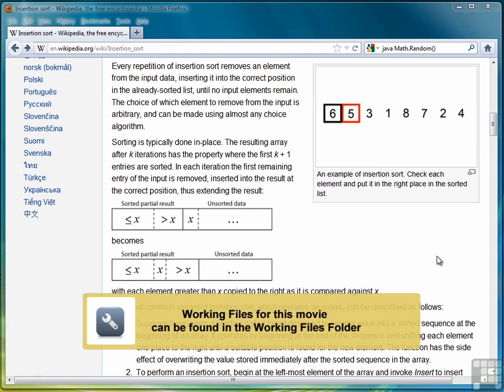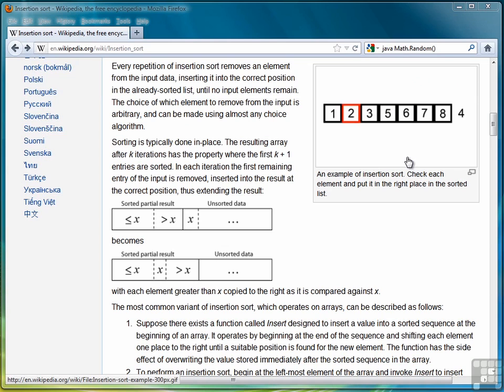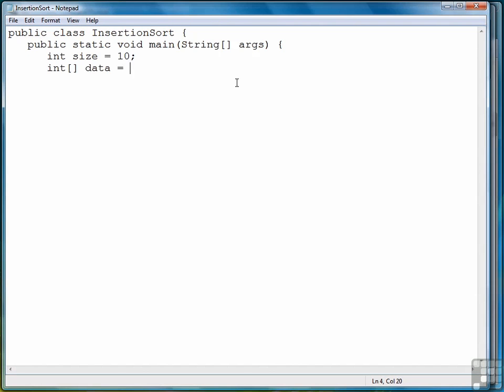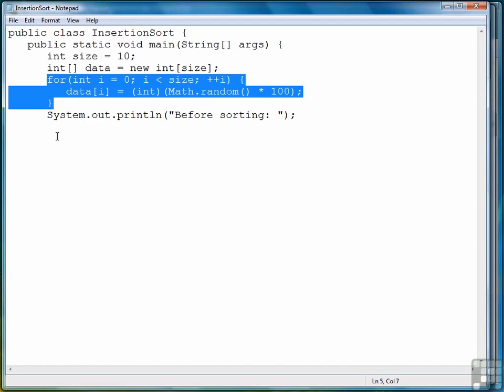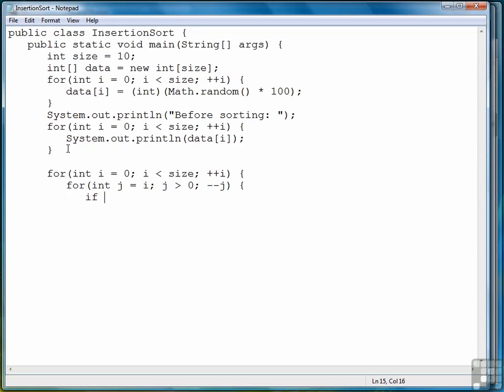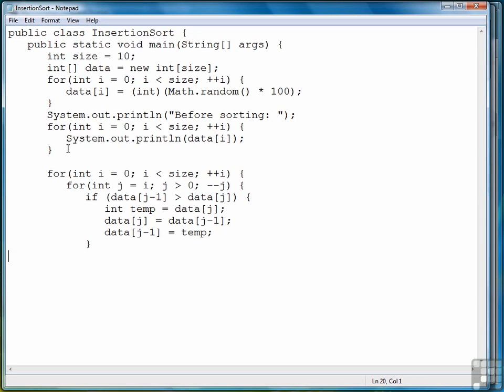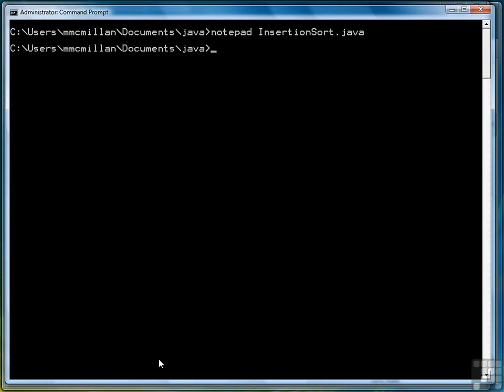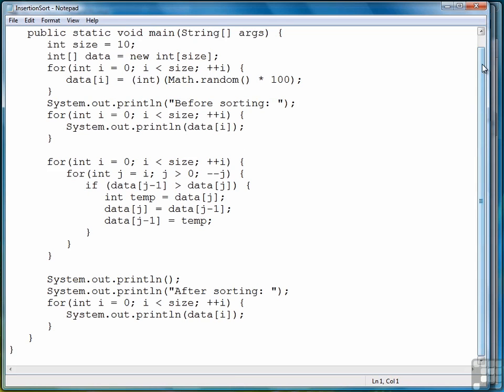06 01 Insertion Sort